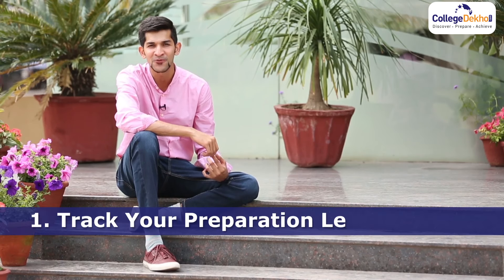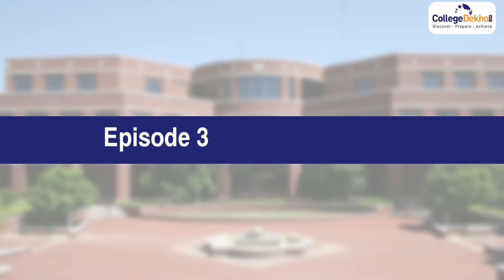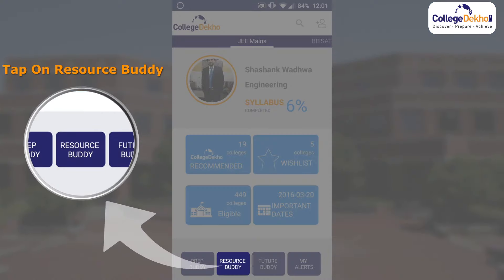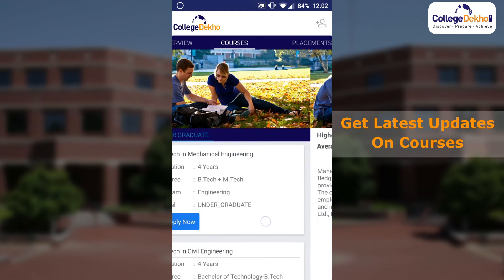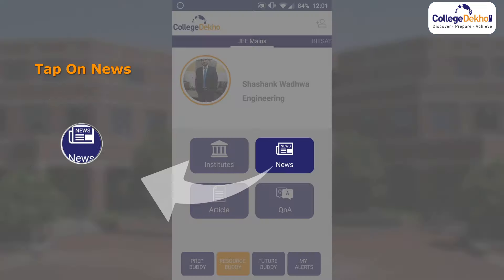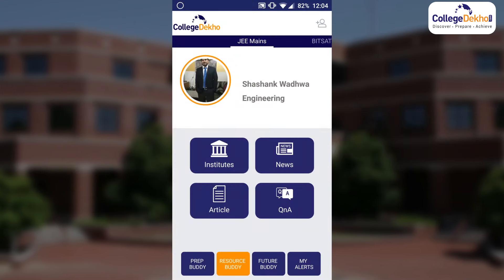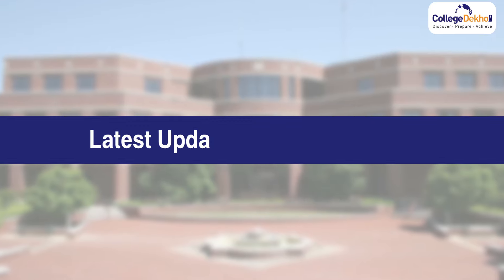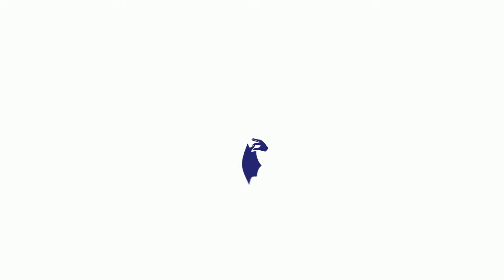How to Get all the Information about Colleges? | CollegeDekho App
Episode 3 | Resource Buddy: Learn why CollegeDekho App is your best buddy and mentor when it comes to guidance about College Information, Guidance & Admission.

With Resource Buddy you will have no more hassles of going to the college, getting brochures or information. Resource Buddy is a one stop destination for you to get all information regarding your shortlisted colleges/ courses via college information, news surrounding the college, articles on the college or course and participate in question and answers related to the college of your choice.

Download CollegeDekho App to:
1. Help you prepare for course and exams you want to take.
2. Find your future college friends and chat with them even before
    you enter college
3. Get all the information about colleges such as articles, forms –
    full information
4.  Get alerts on actions you need to take for applications, form
     submission and last dates